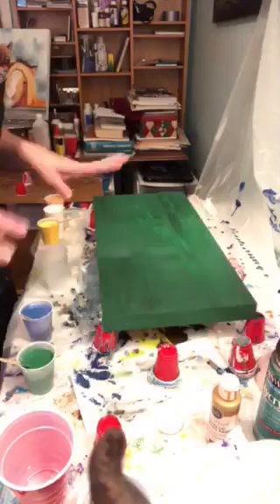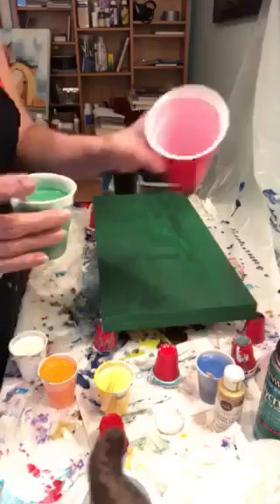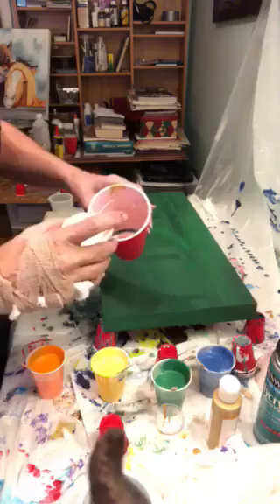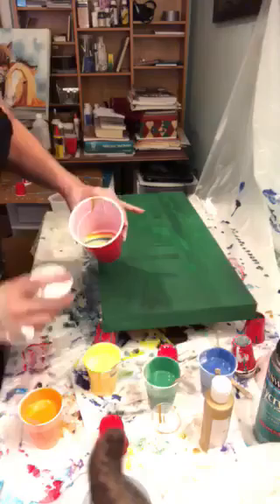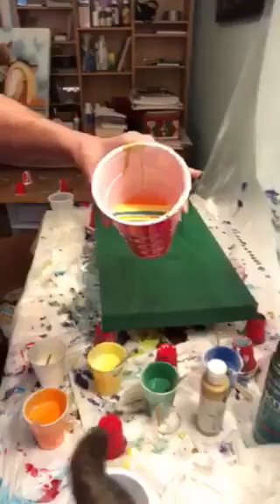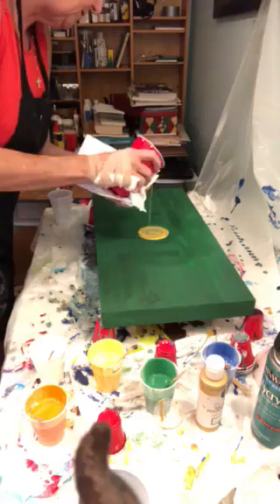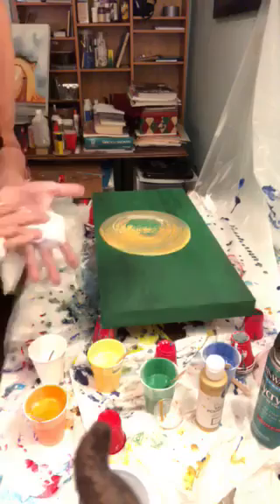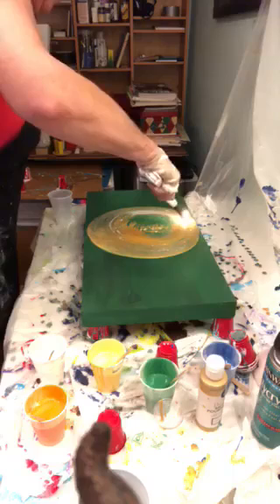Sherrill Studios Acrylic Pour 1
I've been working with the acrylic pour style of painting for about a month.  I find it to be very enjoyable.  Stop by and watch the first pour of the evening.

Help me out by including your thumbs up if you appreciate my art or the process.